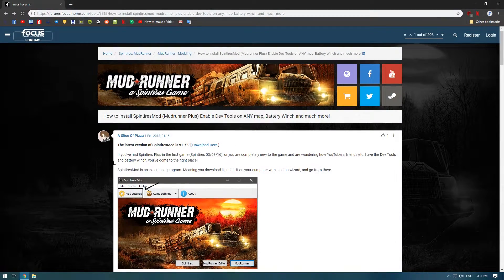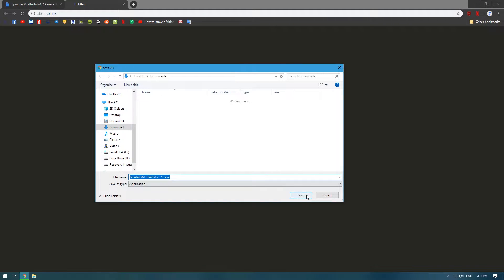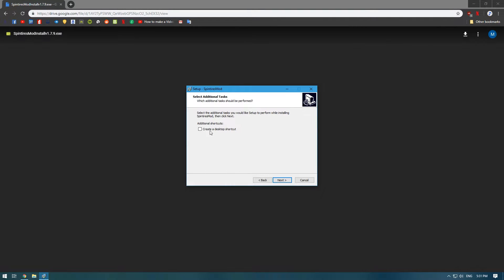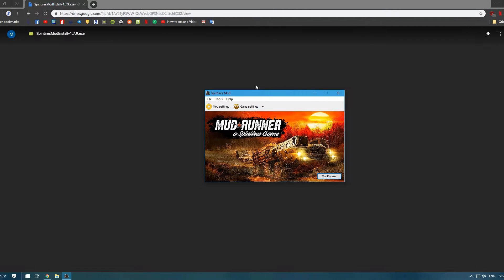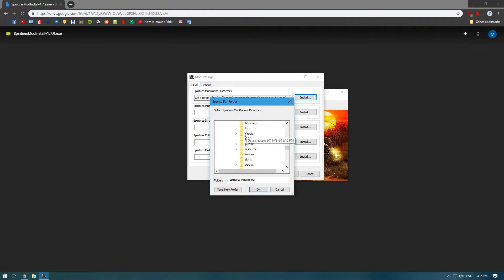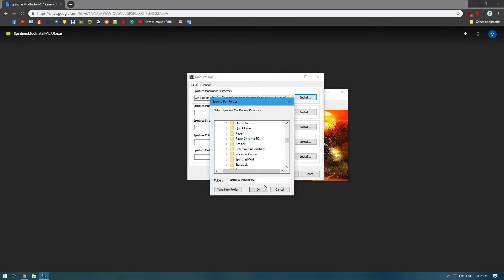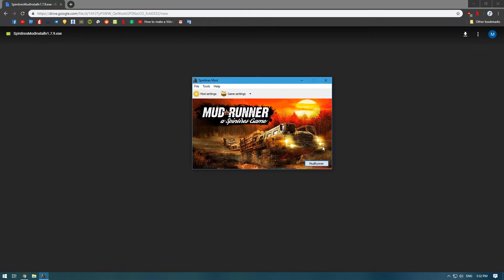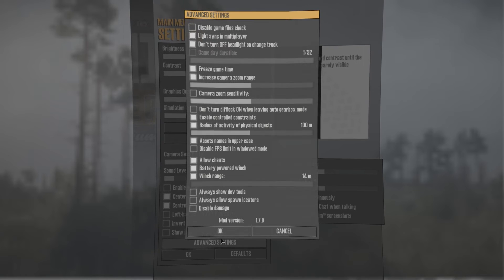Mudrunner | How to install the Mudrunner plus mod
Short video on how to install the Mudrunner plus mod. Enjoy!